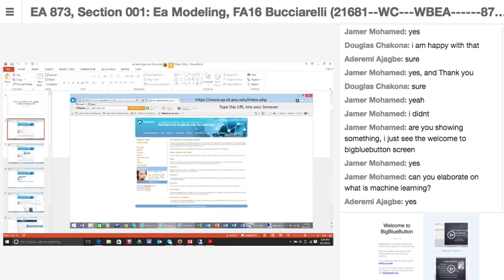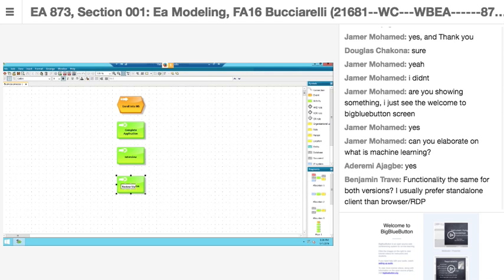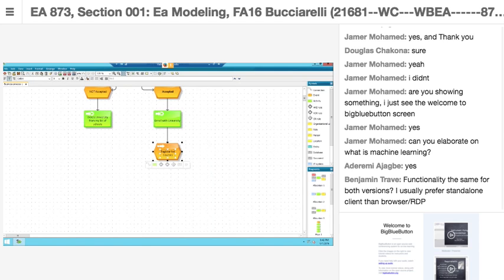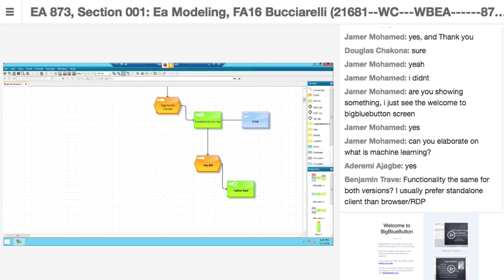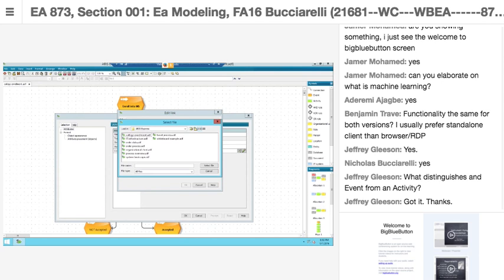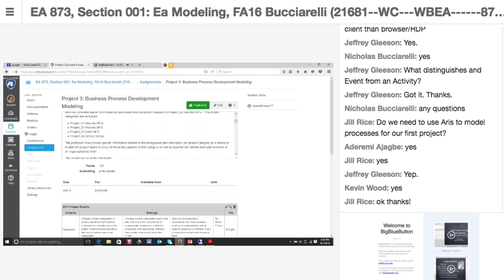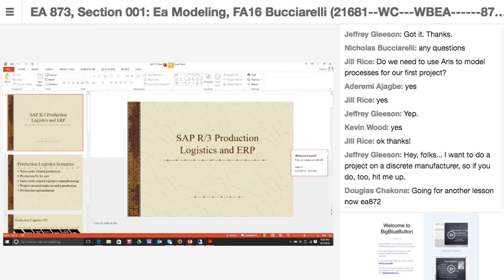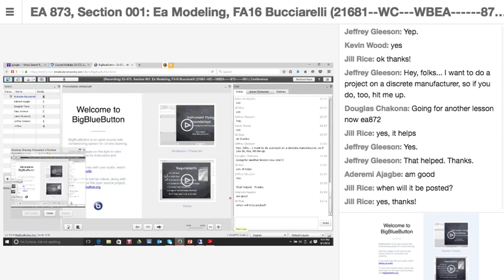EA 873 001 Introduction and Overview part 3